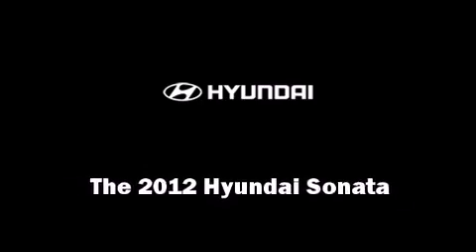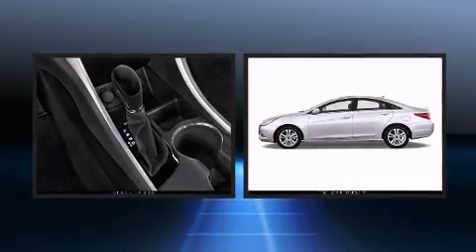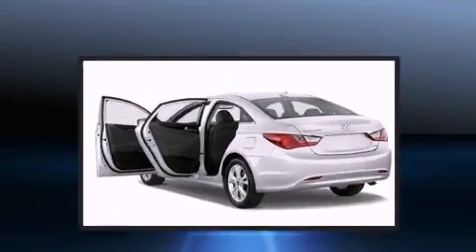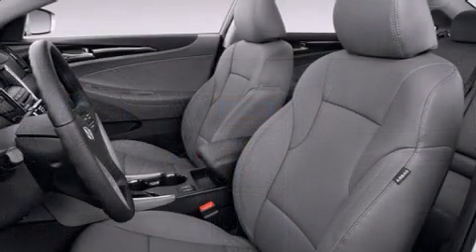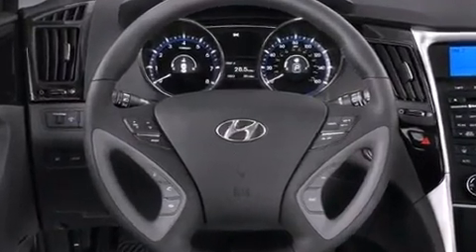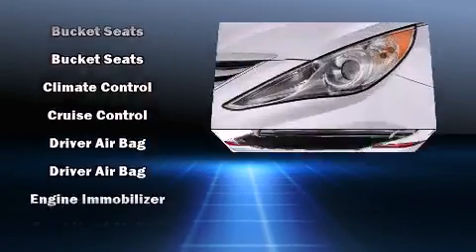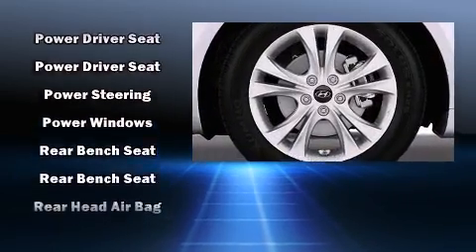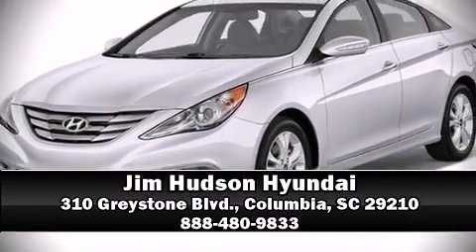2012 Hyundai Sonata 2.4 Automatic Ltd in Columbia, SC 29210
310 Greystone Blvd.

Introducing the 2012 Hyundai Sonata. This 4 door, 5 passenger sedan leads among competitors in its segment. Smooth gearshifts are achieved thanks to the efficient 4 cylinder engine, and for added security, dynamic Stability Control supplements the drivetrain. Hyundai paid particular attention to efficiency and practicalty with the following features: 1-touch window functionality, a tachometer, speed sensitive wipers, a trip computer, front bucket seats, heated door mirrors, and a split folding rear seat. Audio features include a CD player with MP3 capability, steering wheel mounted audio controls, and 6 well positioned speakers. Hyundai ensures the safety and security of its passengers with equipment such as: dual front impact airbags, head curtain airbags, traction control, brake assist, anti-whiplash front head restraints, a security system, an emergency communication system, and 4 wheel disc brakes with ABS. This car was designed with safety in mind, allowing you to drive with even greater assurance. We pride ourselves on providing excellent customer service. Stop by our dealership or give us a call for more information.